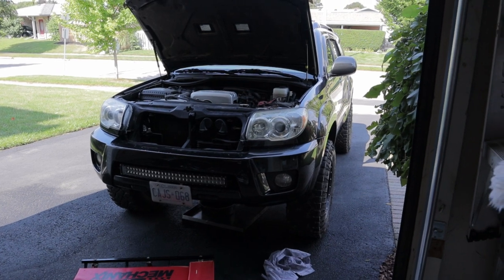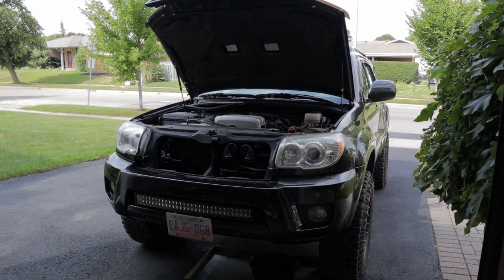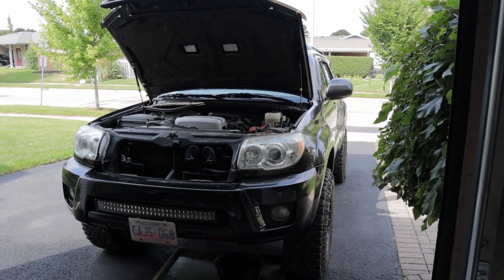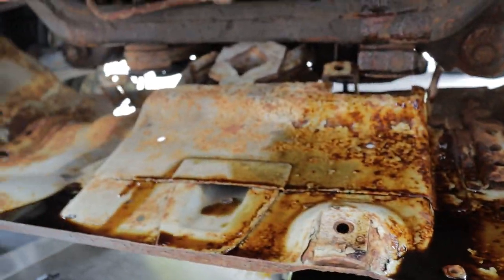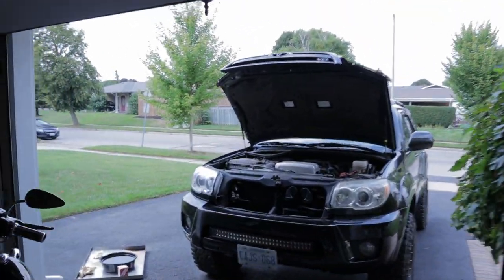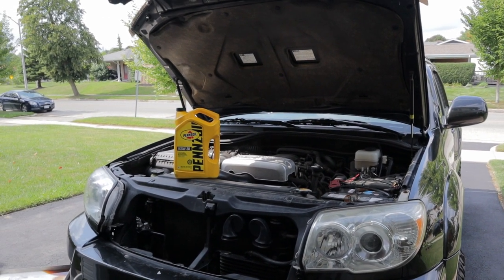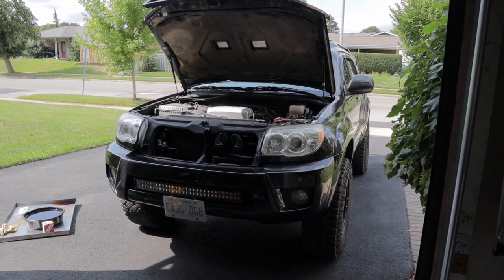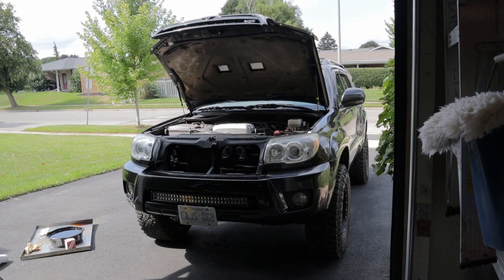DIY Changing The Oil In My 4.7 V8 Toyota 4runner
I've decided to go ahead with a TLC series on the 4runner. Kicking it off today with a quick oil change, then we'll continue with some rust prevention and detailing. So stick around if you want to watch me detail my daily driven SUV like a lunatic.